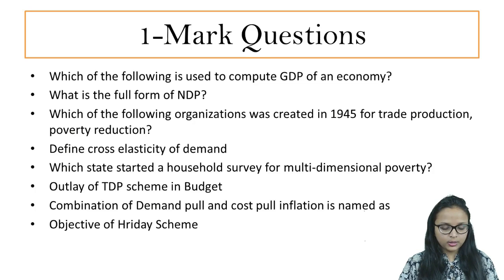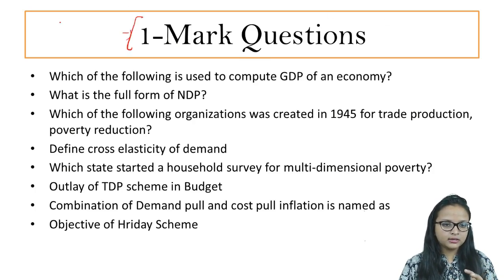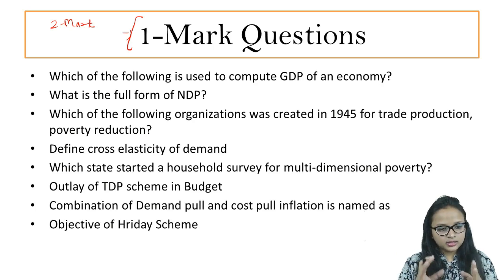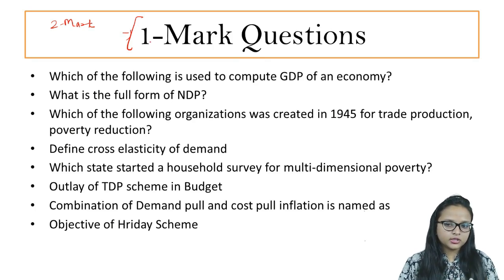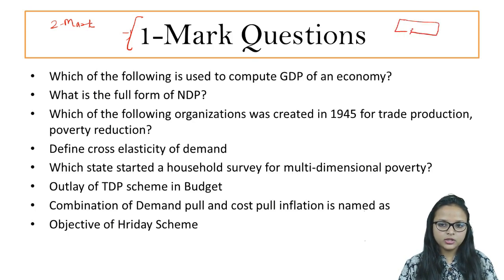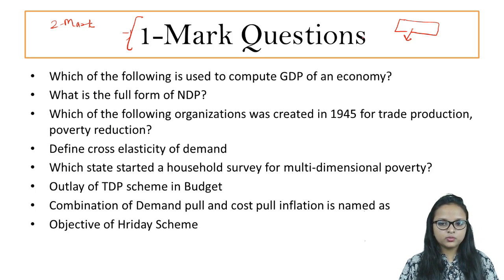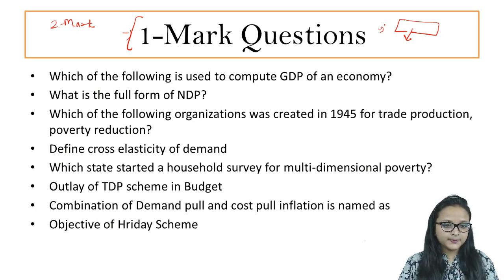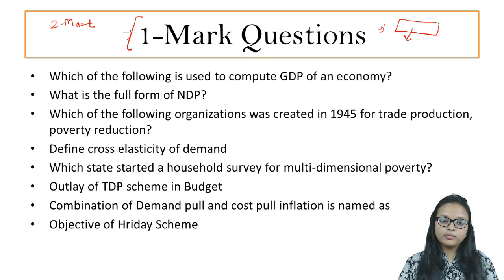RBI Grade B 2018 Phase II Questions Asked in ESI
Join RBI Grade B 2019 course